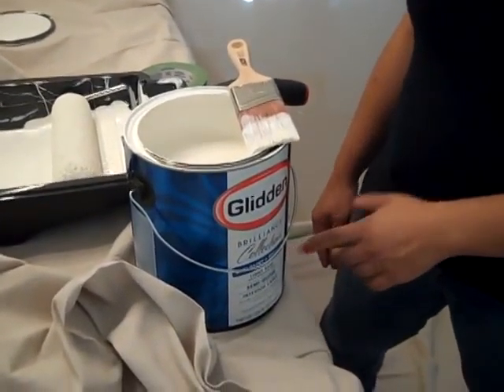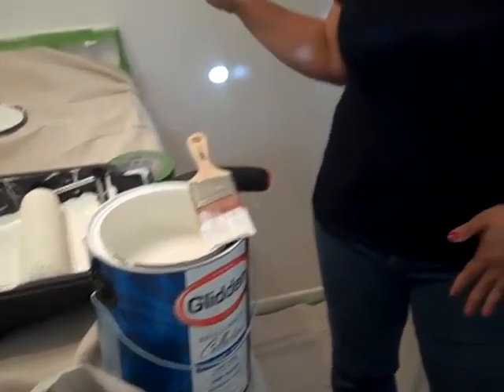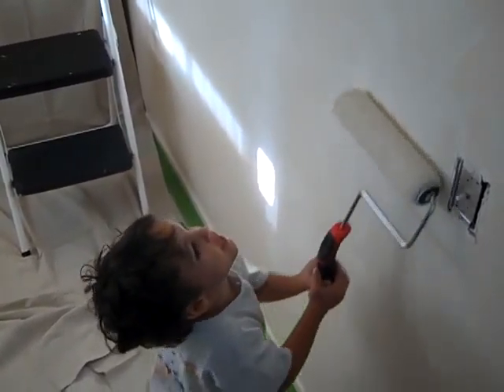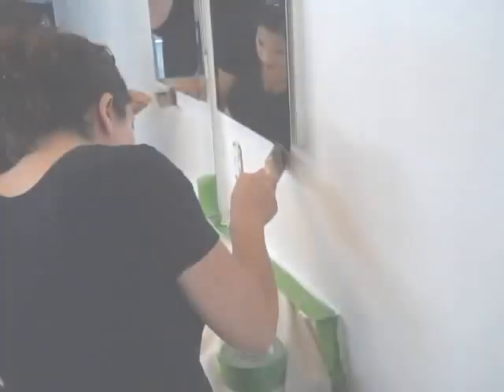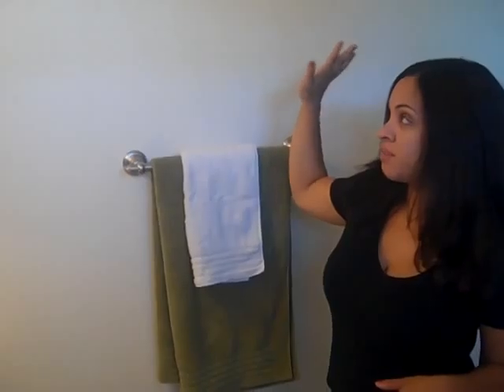Glidden VOC Free Paint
A quick video about my experience painting my bathroom with Glidden's VOC free Paint from Walmart